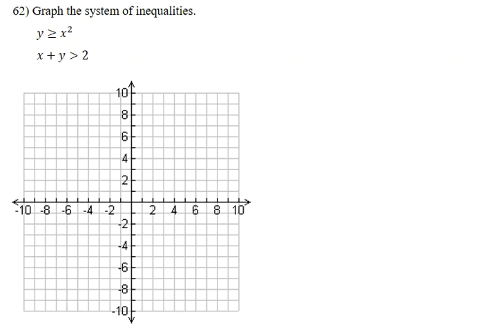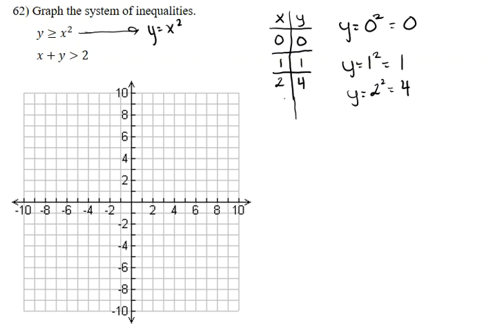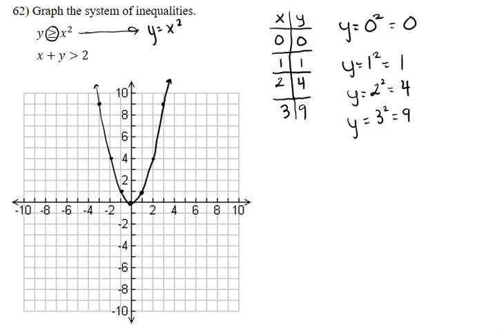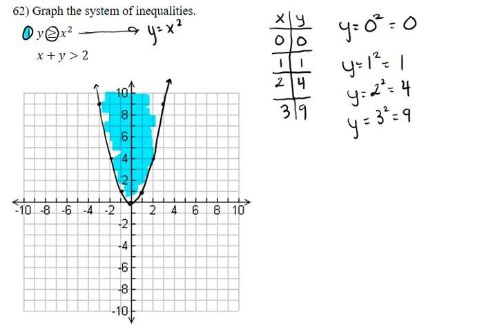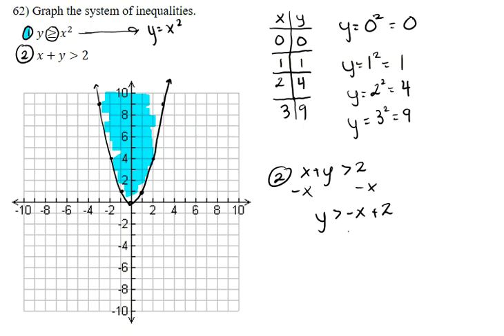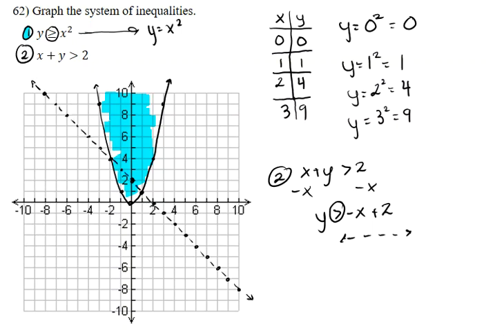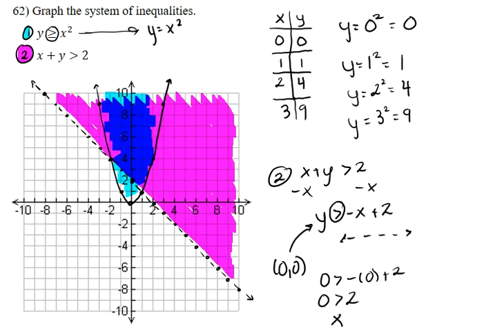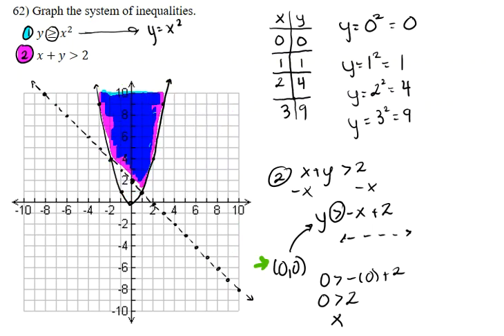62) Graph the system of inequalities.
62) Graph the system of inequalities.

Congratulations for making it to the end! Good luck on your final!

Created by: Dallas Myers